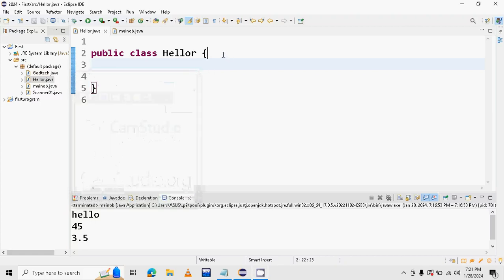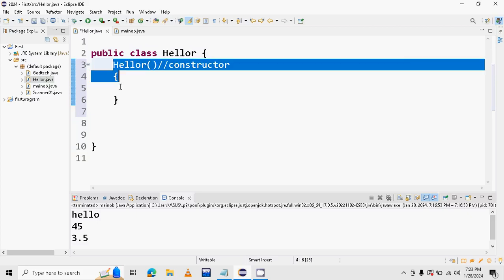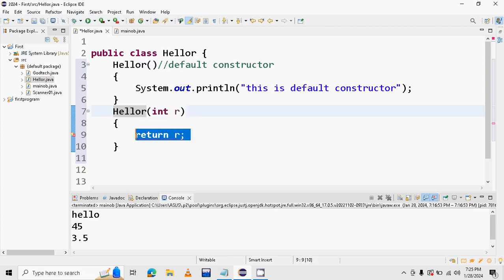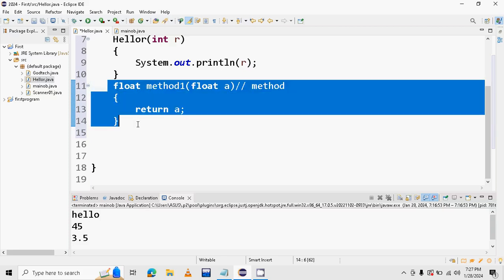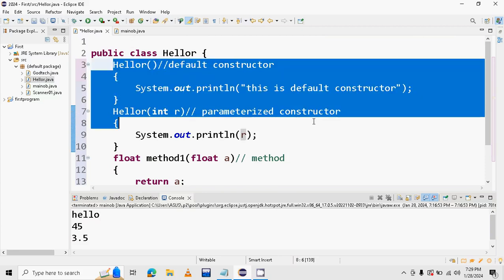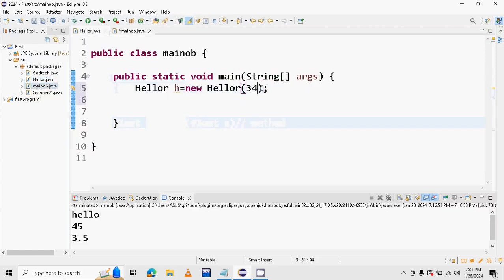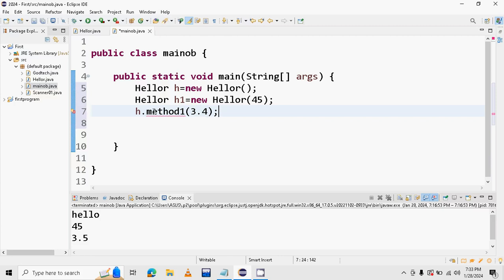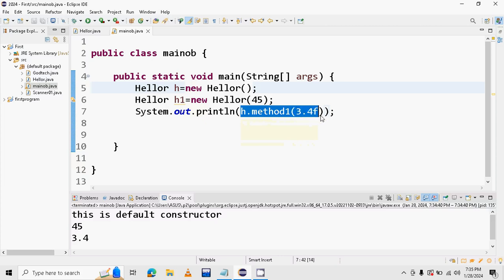JAVA CONSTRUCTOR AND METHOD